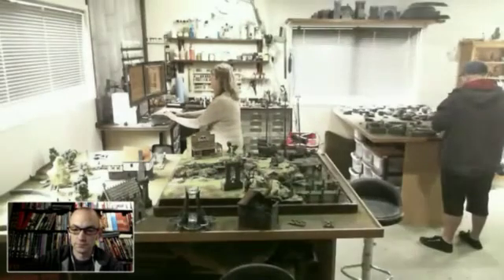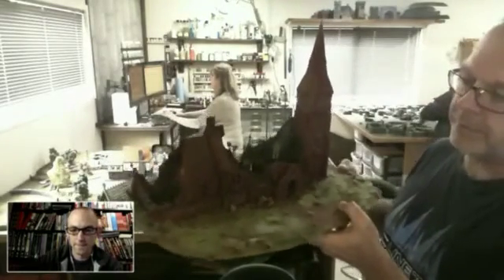Episode 1645 - 3D Printing Game Scenery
Bryan is a big gaming fan, and 3D printing game terrain and scenery is quickly becoming his favorite hobby. In this episode we talk to Matt at PrintalbeScenery.com about their current Kickstarter campaign for a modular castle system.